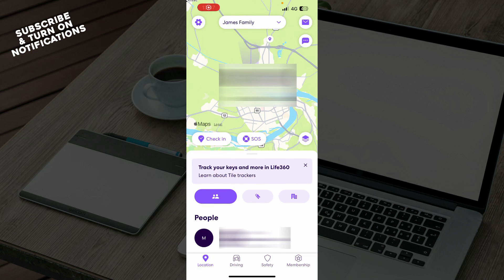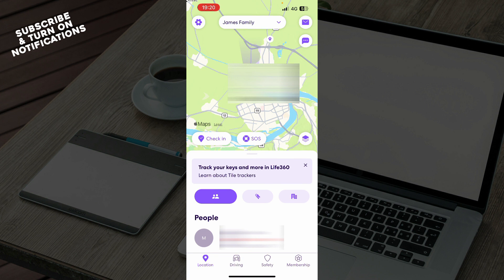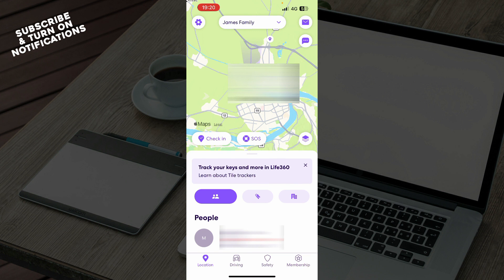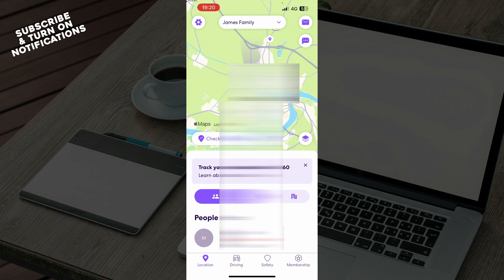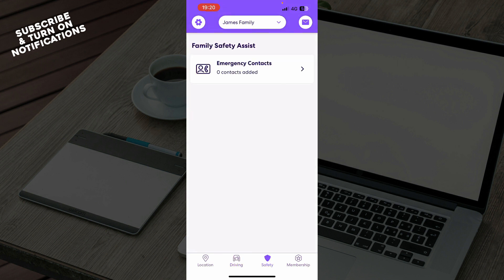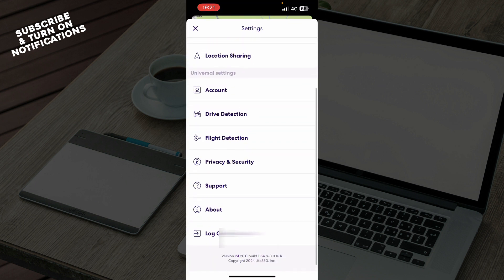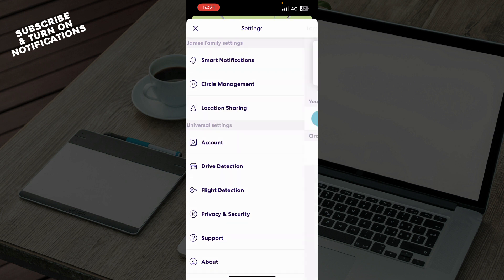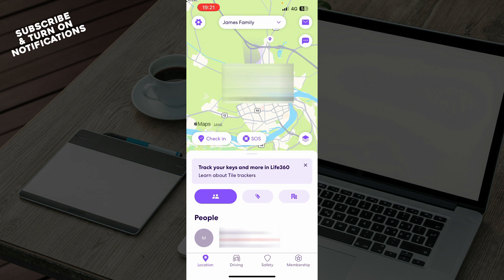How To Unpause Location Sharing on Life360 App (Easiest Way)​​​​​​​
In this video I will show you How To Unpause Location Sharing on Life360 App. It would be good if you watch the video until the end so that you don't miss important steps.